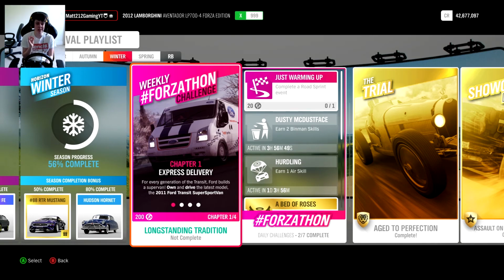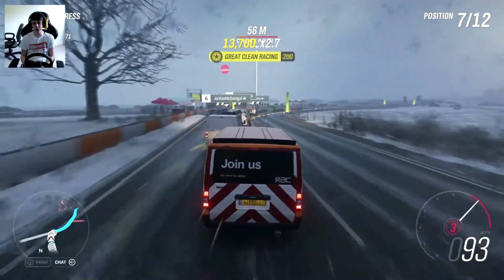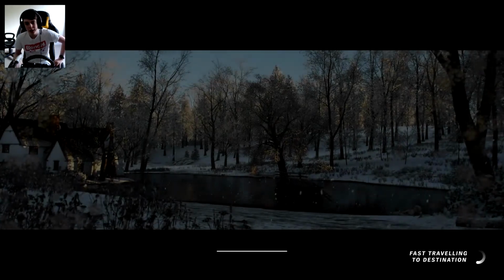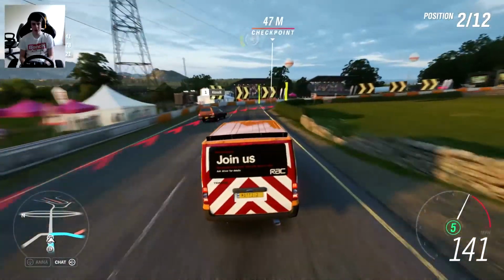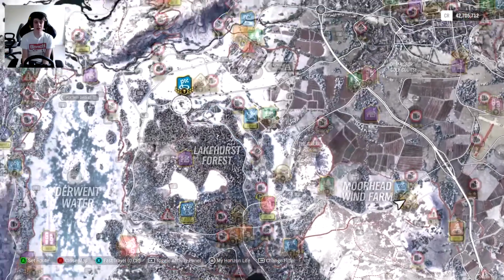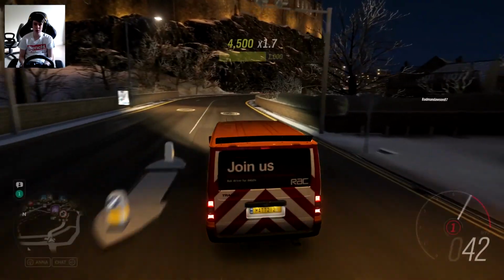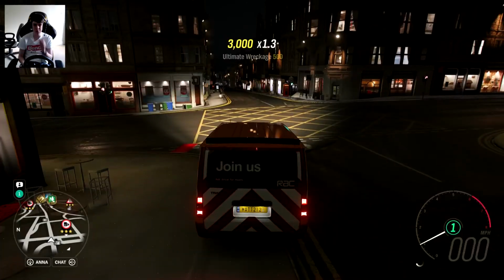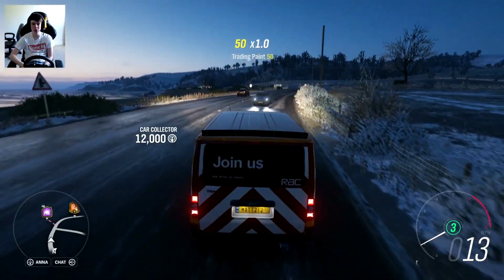WEEKLY FORZATHON! Forza Horizon 4 Season 7 Winter!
4 Changes Everything
For the first time in the racing and driving genre, experience dynamic seasons in a shared open-world. Explore beautiful scenery, collect over 450 cars and become a Horizon Superstar in historic Britain.

Announce Trailer
Game features
Collect Over 450 Cars
Enjoy the largest and most diverse Horizon car roster yet, including over 100 licensed manufacturers.
No Data Available
Race. Stunt. Create. Explore.
In the new open-ended campaign, everything you do progresses your game.
Trucks racing through the mud in Forza Horizon 4
Explore a Shared World
Real players populate your world. When time of day, weather and seasons change, everyone playing the game experiences it at the same time.
Screen shot showing off road cars
Explore Beautiful, Historic Britain
This is Britain Like You’ve Never Seen it. Discover lakes, valleys, castles and breathtaking scenery all in spectacular native 4K and HDR on Xbox One X and Windows 10.
A home in the British countryside

Included with the Xbox Game Pass
Play Forza Horizon 4 and over 100 more great games for one low monthly price with Xbox Game Pass.

PLAY WITH XBOX GAME PASS
Xbox One X and Forza
Description

Dynamic seasons change everything at the world’s greatest automotive festival. Go it alone or team up with others to explore beautiful and historic Britain in a shared open world. Collect, modify, and drive over 450 cars. Race, stunt, create, and explore - choose your own path to become a Horizon Superstar. The Forza Horizon 4 Ultimate Edition digital bundle includes early access, allowing you to play four days early beginning September 28, Car Pass, VIP Membership, Formula Drift Car Pack, Day One Car Pack, and two game expansions when they become available.

Preorder the Forza Horizon 4 Standard Edition digital bundle by October 2, 2018 and receive the Formula Drift Car Pack in both Forza Motorsport 7 and Forza Horizon 4.